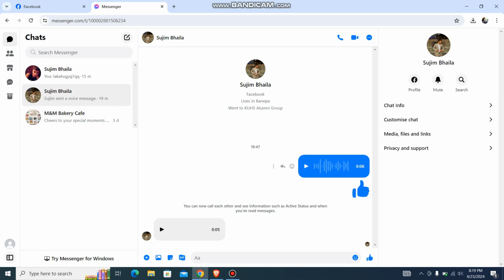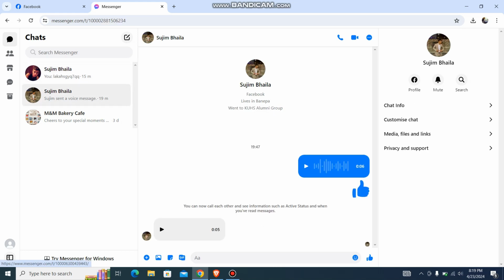How to Call Someone on Messenger on Computer (2024) | Messenger Tutorial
Did you know you can make voice and video calls from your computer using Facebook Messenger? This guide will walk you through the process of calling friends and family directly from your PC, complete with tips for the best call quality.